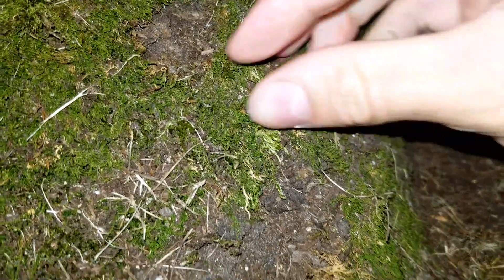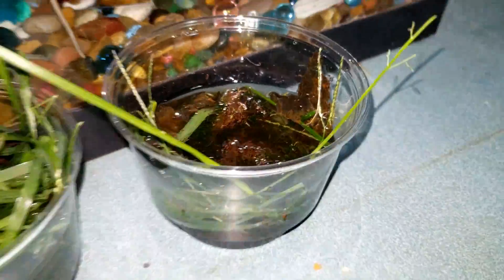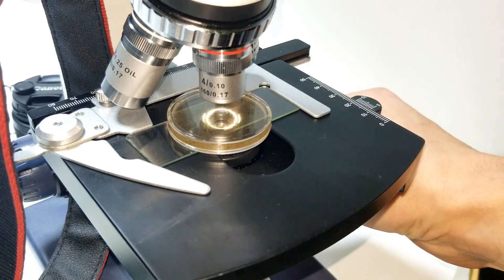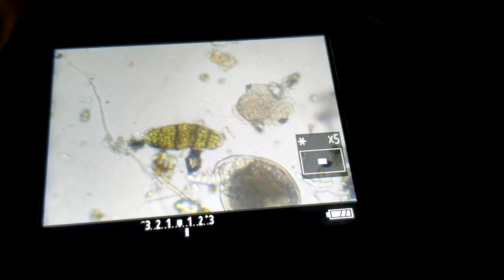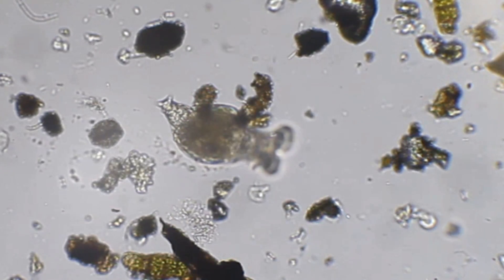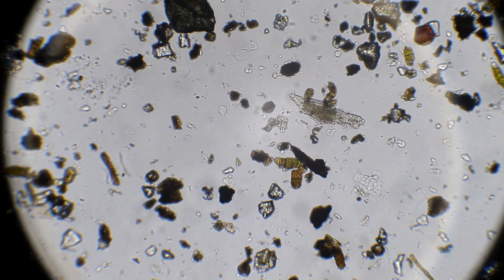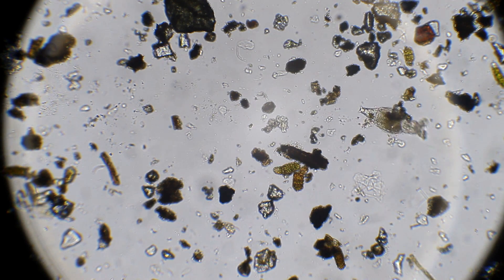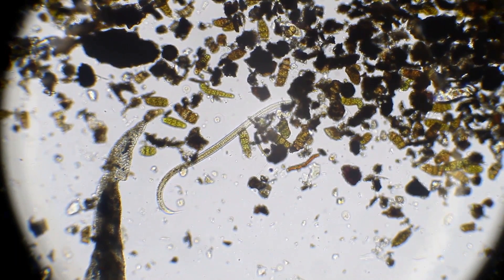How To Find A Rotifer In Moss